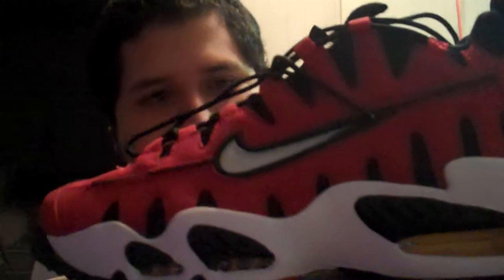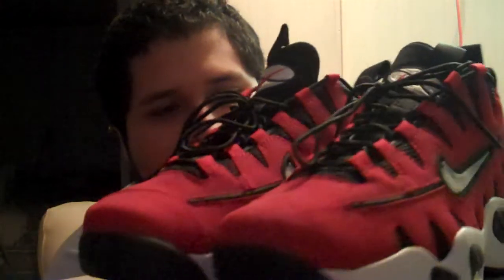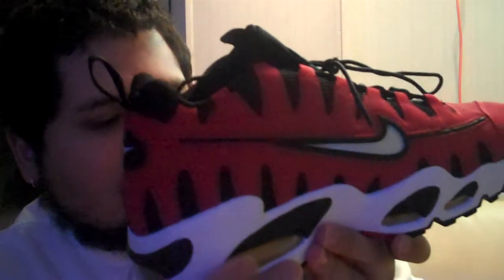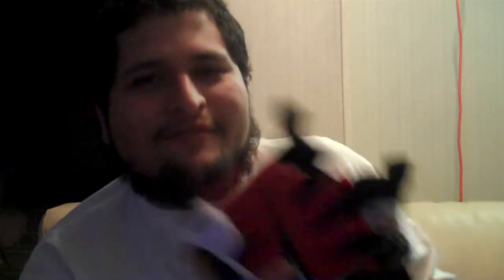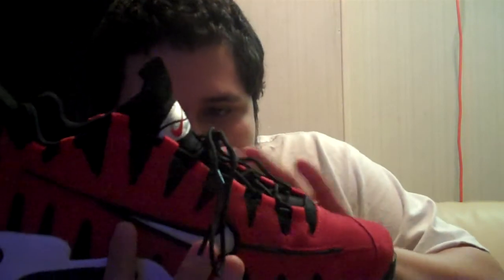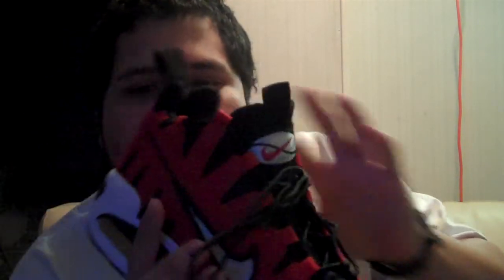New Pick Up: Air Nomo Varsity Red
Wus good everyone, got a new pair of Nomo's OG colorway. I wanted these for a long time ever since i laid eyes on the pictures. Really into these.